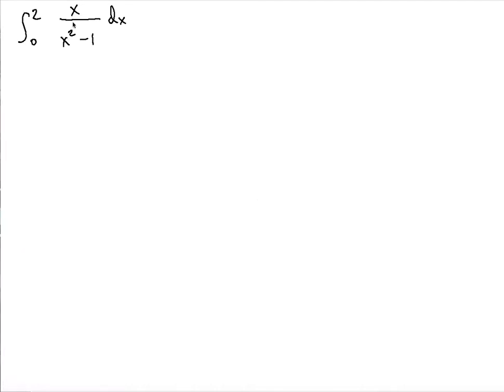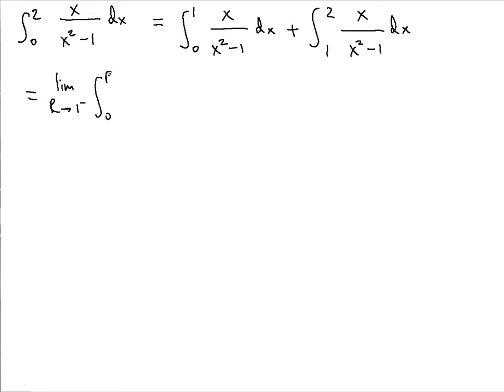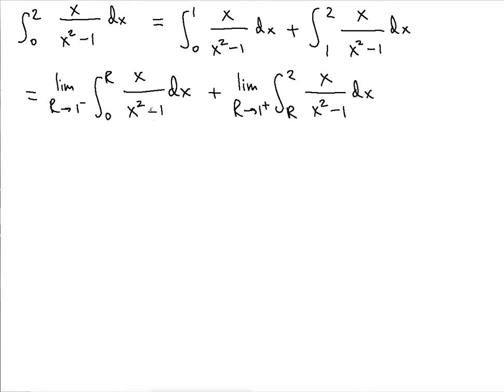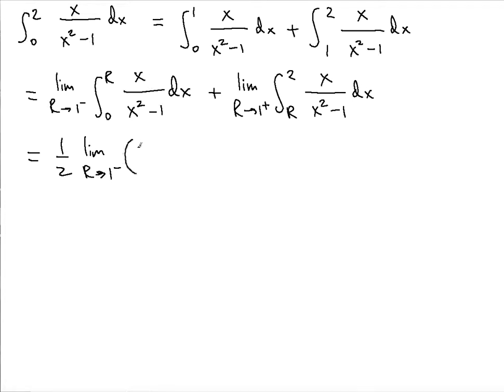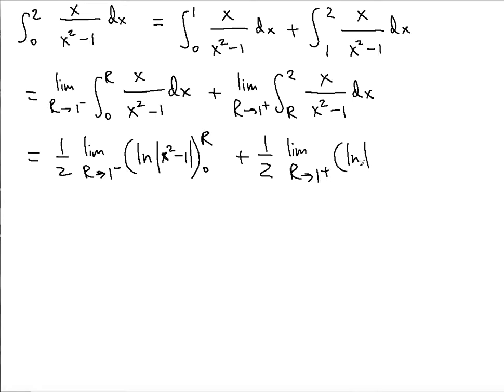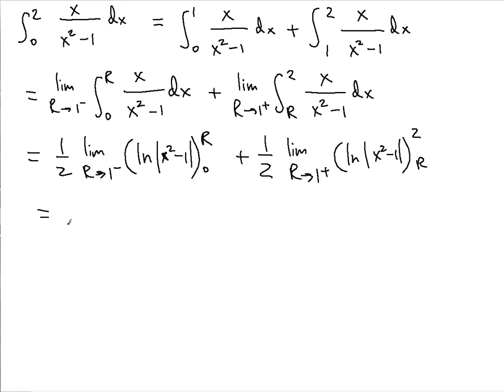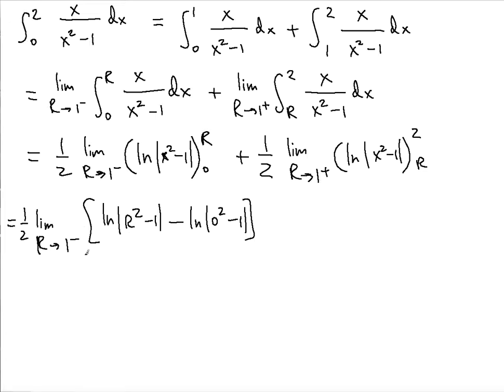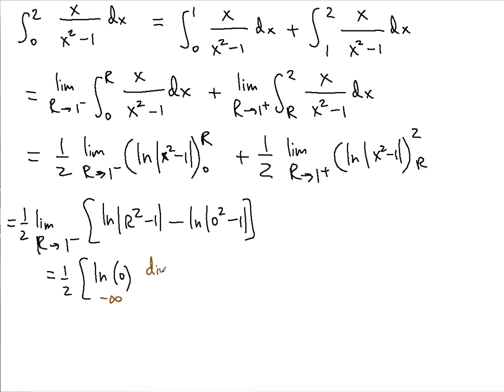⛔️ Improper Integral problem #5 ! ! ! ! !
In this video you will learn how to determine whether the given Improper Integral x/(x^2 - 1) on interval [0, 2] converges or diverges.

Improper Integrals:
x^(-1/3), [0,1]